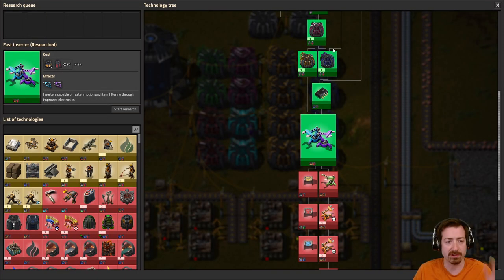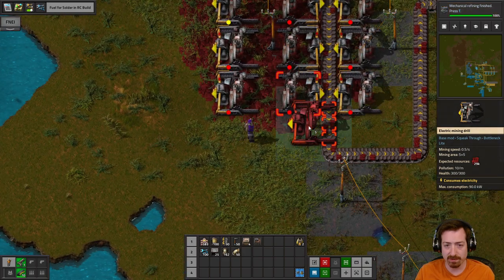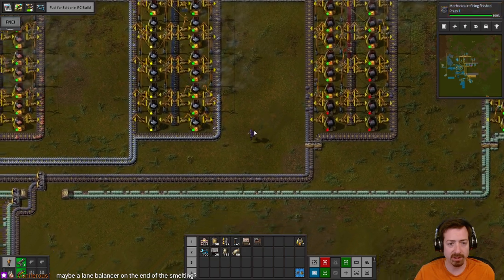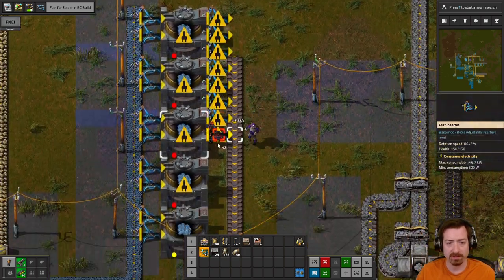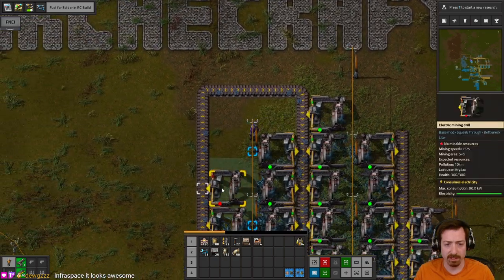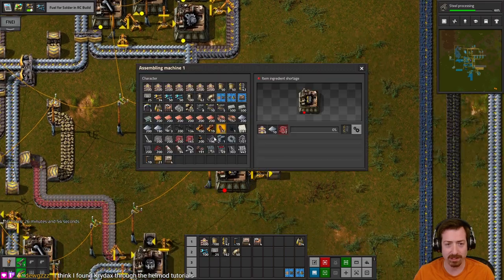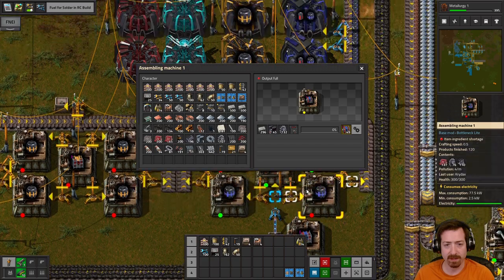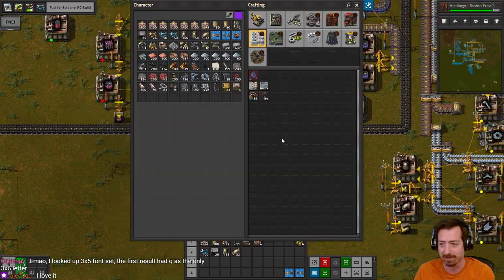Electric Crushers & MORE COPPER | Factorio Pure Angels #10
The researches in this game do not go quickly, so we move forwards in the research tree and make sure to keep growing our builds and CRUSH with electricity!

Main Mods/Dependencies:
-Angel's Industries
-Angel's Petrochemical Processing
-Angel's Bioprocessing
-Angel's Refining
-Angel's Smelting
-Angel's Addons Storage
(Industry, Tech, and Component overhauls enabled)

QoL/Content Mods:
-Big Brother
-LTN
-LTN Combinator Modernized
-LTN Manager
-Merging Chests
-Nanobots: Early Bots
-Picker Atheneum
-Picker Dollies
-Picker Extended
-Pipe Visualizer
-Water Well

Pure QoL Mods:
-Additional Paste Settings (Fixed)
-Afraid of the Dark
-Artisanal Reskins: Angel's Mods
-Artisanal Reskins: Compatibility
-Artisanal Reskins: Library
-Blueprint Flip and Turn
-Bottleneck Lite
-Copy Paste Modules
-Editor Extensions
-Even Distribution
-Factorio Library
-Factorio Standard Library
-Fill4Me
-FNEI
-GUI Unifyer
-Helmod
-Inserter Throughput
-Invisible Worker Robots
-Max Rate Calculator
-Module Inserter
-Run Speed Toggle
-Squeak Through
-Tapeline
-Task List
-Unbarrel